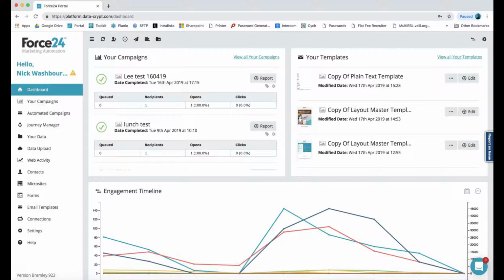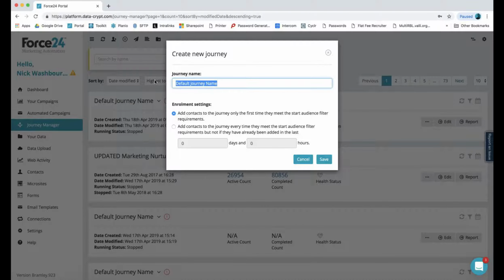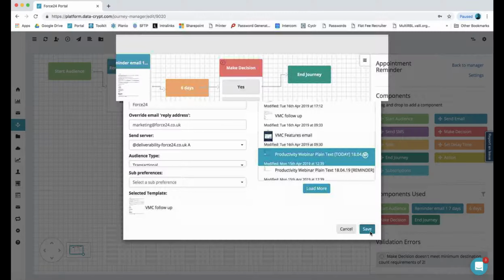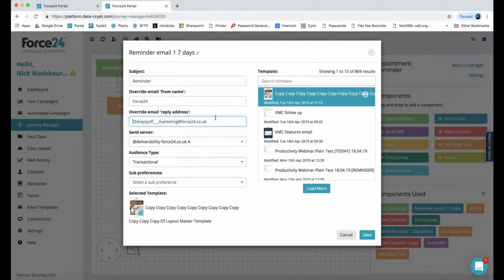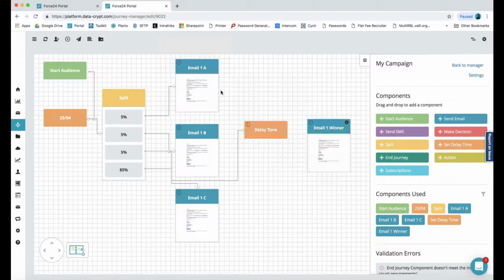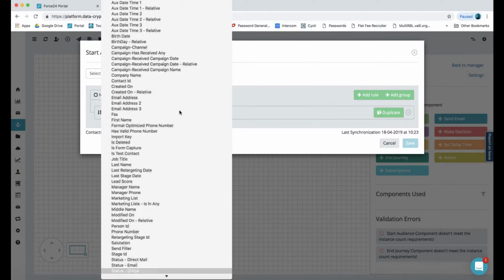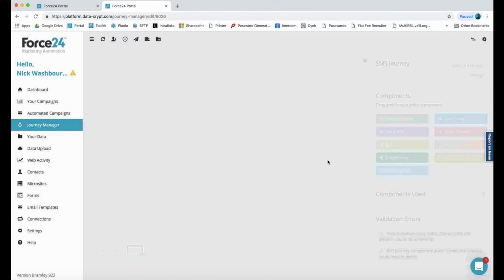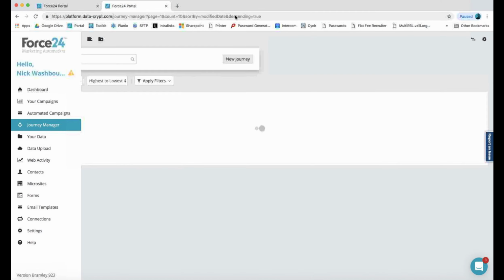Productivity Webinar 180419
Watch the fifteenth efficiency webinar for hints, tips and suggestions to help you be as effective as possible. This weeks focus is the different ways you can utilise our Journey Manager feature.